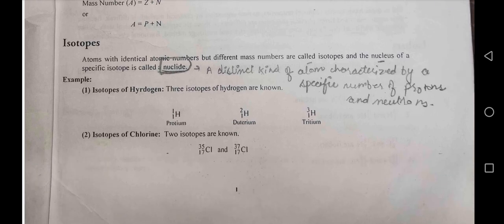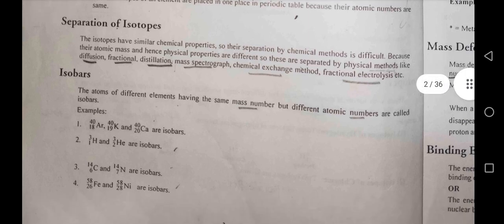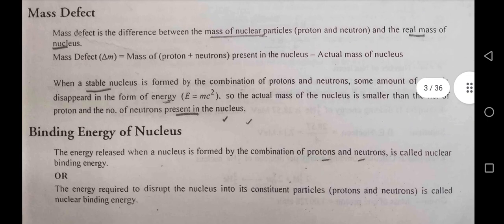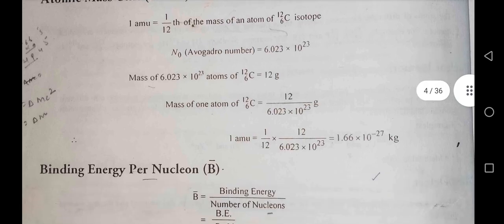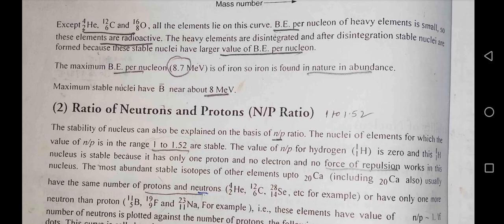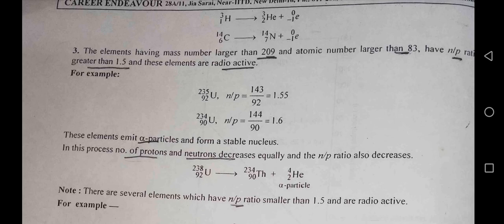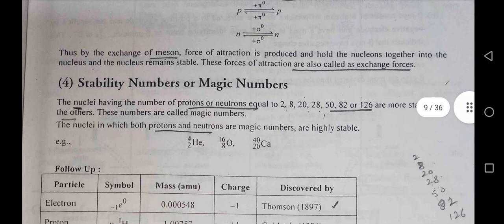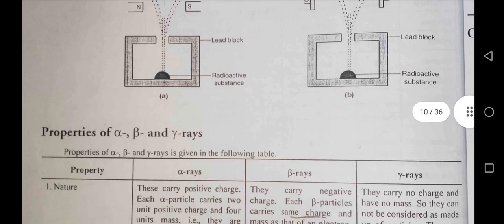Physical Chemistry/ Nuclear chemistry/ Bsc Chemistry Hons 3rd year